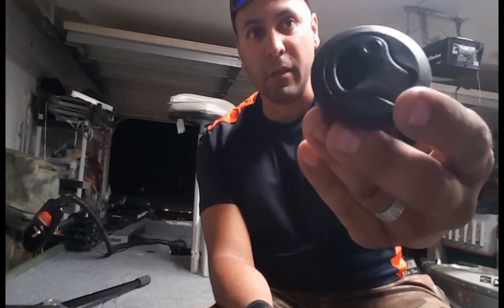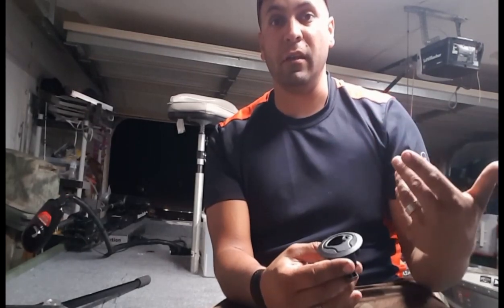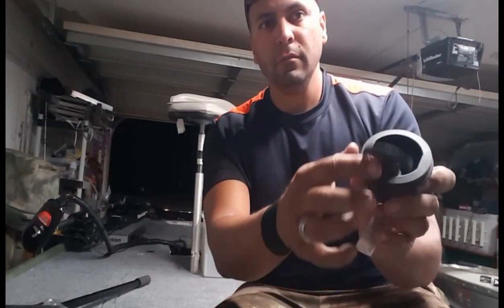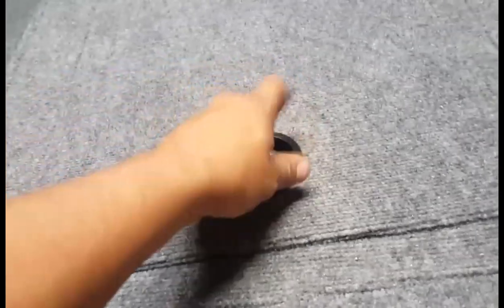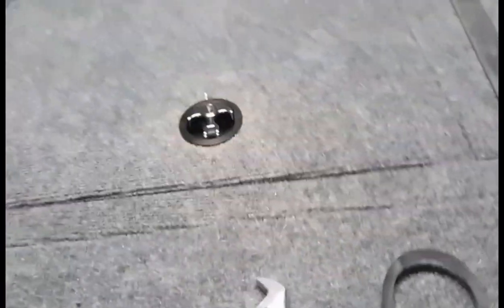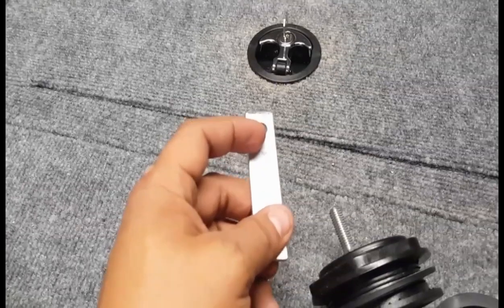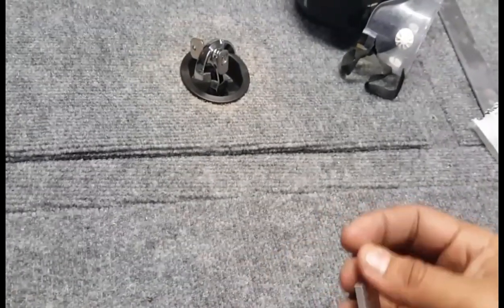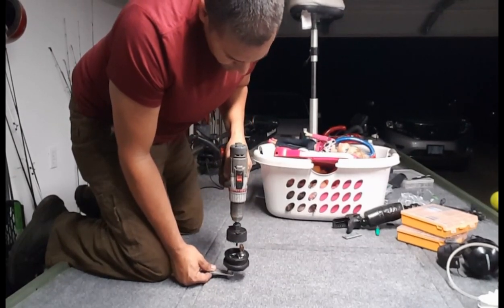Boat Latch instalation- all different types.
Link to TBNation's Amazon Store

Wiring and accessories

Boat LEDs & Nav Lights

Boat Framing, Hull Repair, & Brazing

Livewell & Bilge pumps, etc

Carpet & Decking Materials

Hatches, Latches, Struts, Hinges, etc

Boat Accessories

Boating Safety

Trolling Motors & Accessories

Trailer Parts

Check me out on SOCIAL MEDIA on these other platforms:
Check me out on Instagram:

@Tiny boat nation and Tiny Boats
From YouTube Free Creator Library.

I put out concepts for people to view.
Modify your boat at your own risk.
Recommended Channels:
Fireant Fishing
JDS Outdoors
Decked Out Jon Boats
Captain Willy's fishing adventures
A video to help you determine which type of boat latches are right for your boat build.